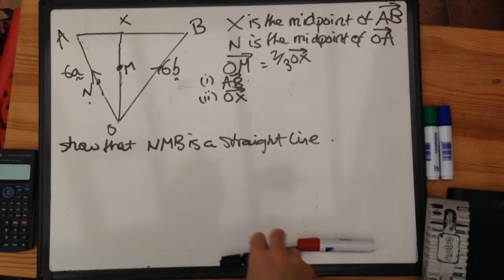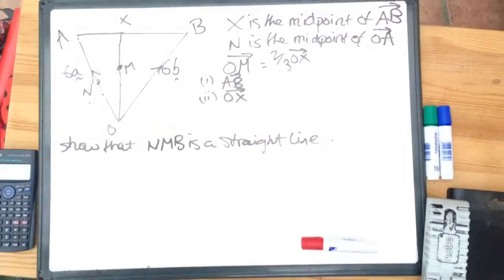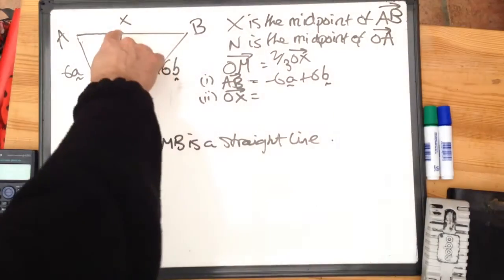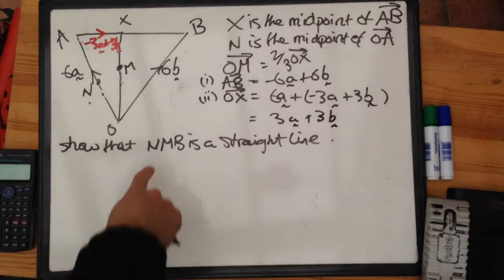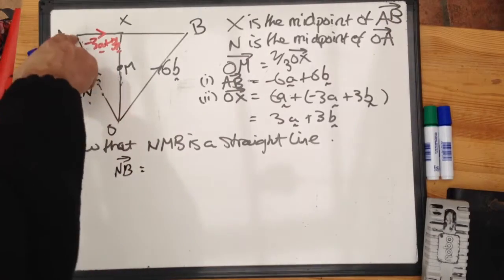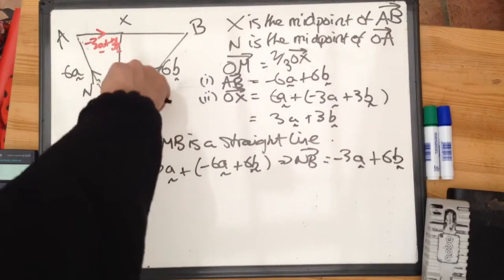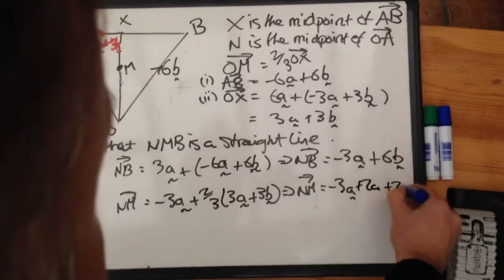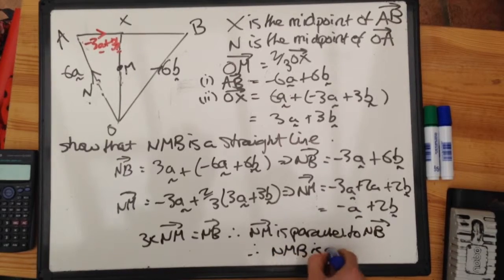Tudor Hall Maths Space algebraic vectors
Addition and subtraction of vectors - with the arrow = add! against the arrow = subtract
Vector(A) is parallel to vector(B) if vector(A) is a multiple of vector(B)
If these two vectors have a common point, then they form a straight line.